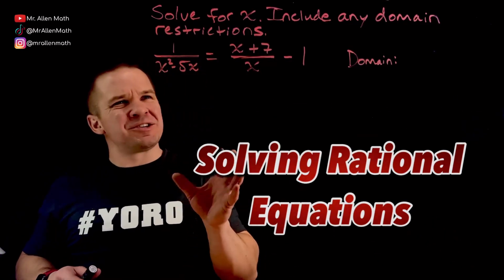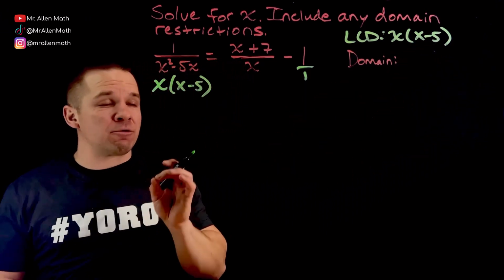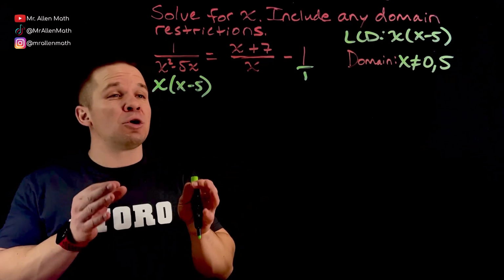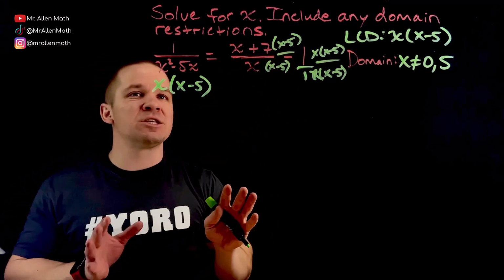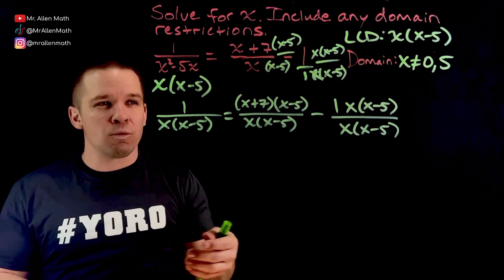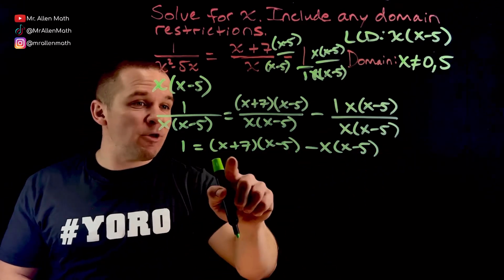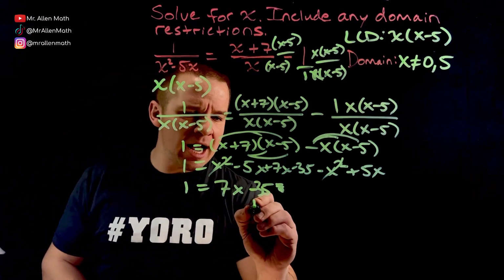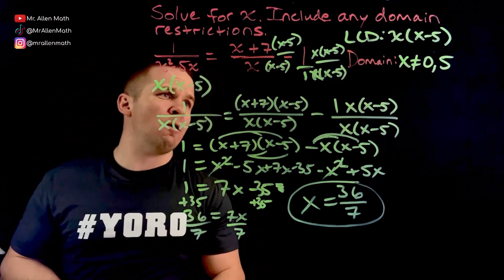Solving Rational Equations by Writing both sides with Least Common Denominator (1 solution)